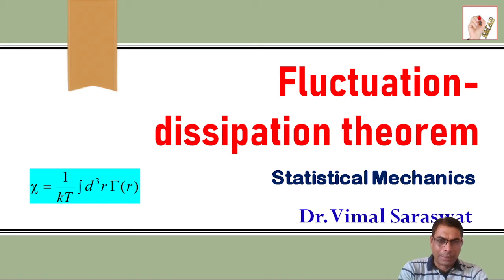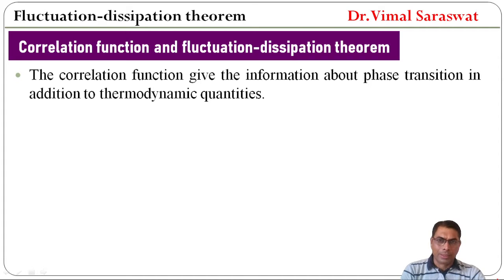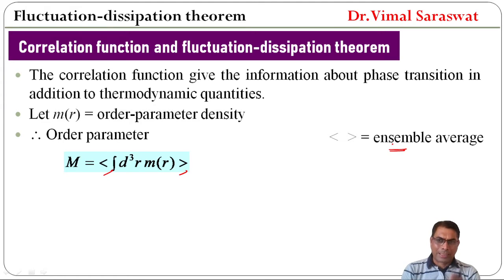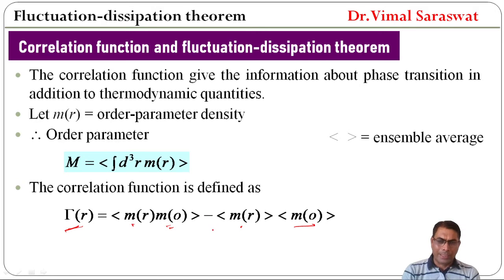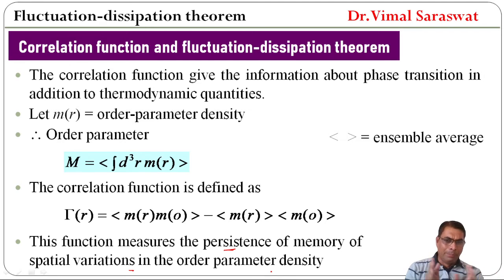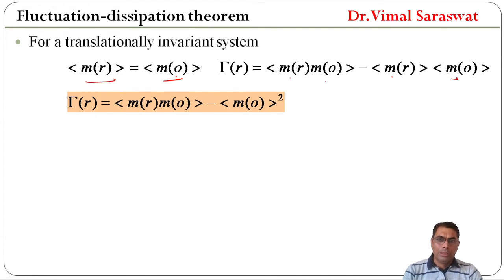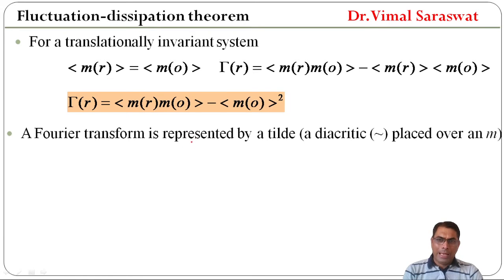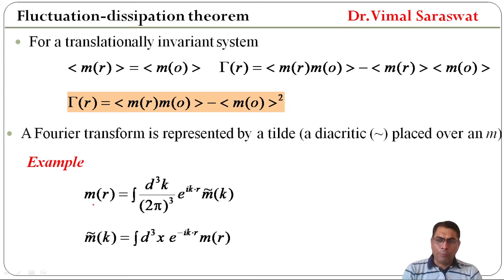Fluctuation-dissipation theorem | Updated version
Fluctuation-dissipation theorem
Correlation function
Order parameter
Order parameter density
Tilde
Correlation length
Inverse Fourier transform
Statistical mechanics